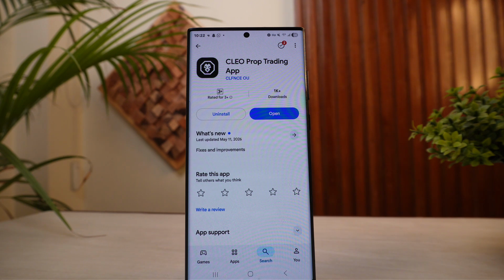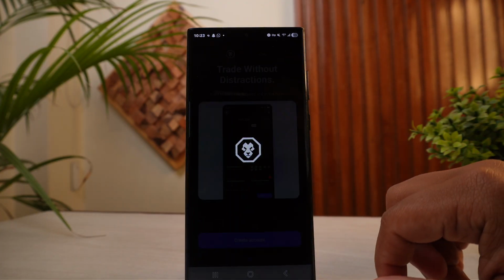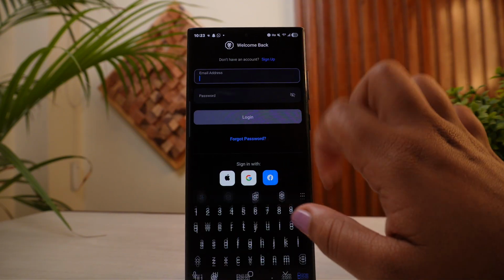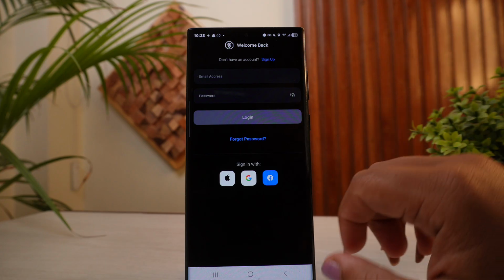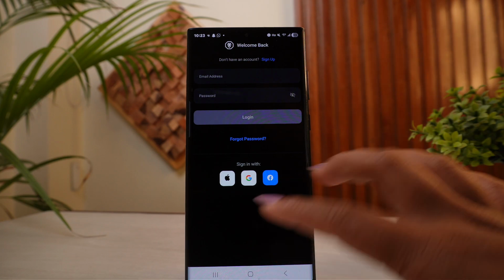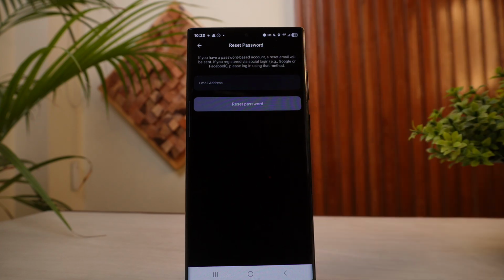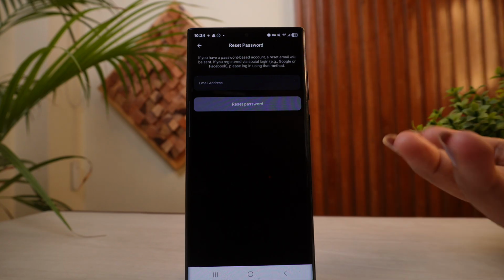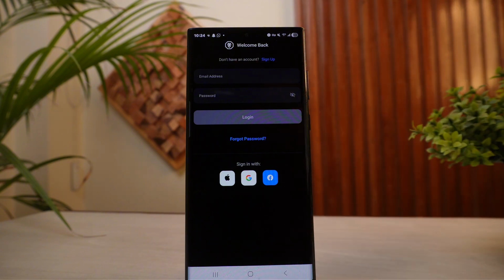How to Login to Cleo App Account Step by Step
Want to log in to your Cleo app account? In this video, you'll learn how to sign in to your Cleo account step by step using the official mobile app. Whether you're checking your budget, tracking spending, or managing your finances, this tutorial makes the login process quick and easy.

We'll guide you through entering your login credentials, accessing your Cleo account securely, and troubleshooting common sign-in issues if you're unable to sign in. This beginner-friendly guide is perfect for both new and existing Cleo app users.

If you've been searching for how to log in to the Cleo app, Cleo account login, Cleo app sign in, or how to access your Cleo account, this video covers the complete login process in a clear and straightforward way.